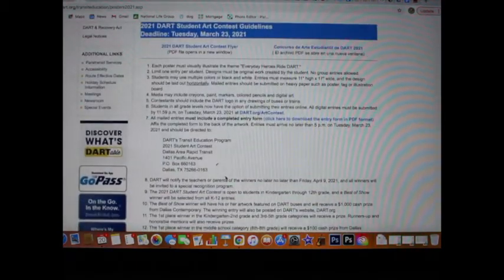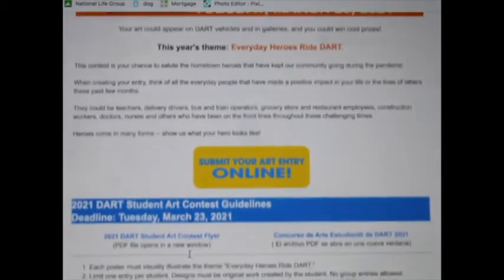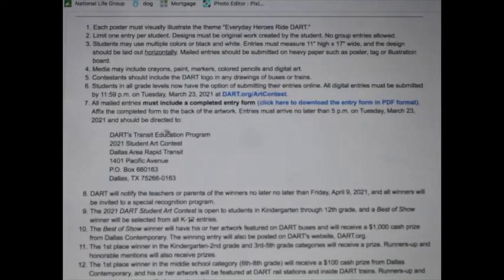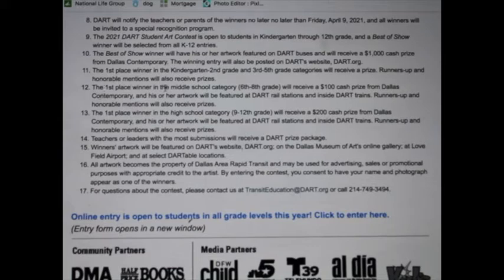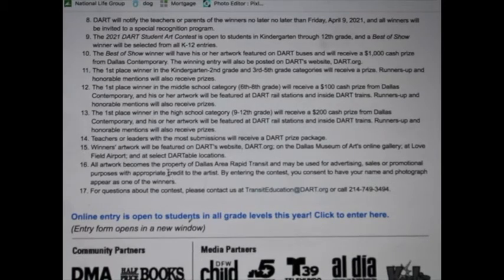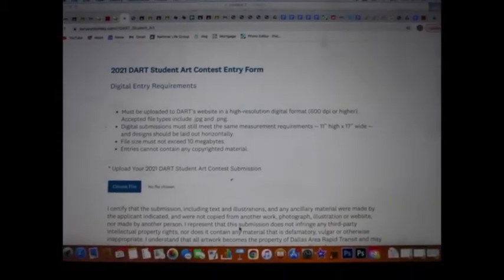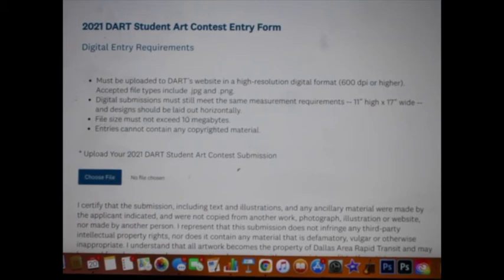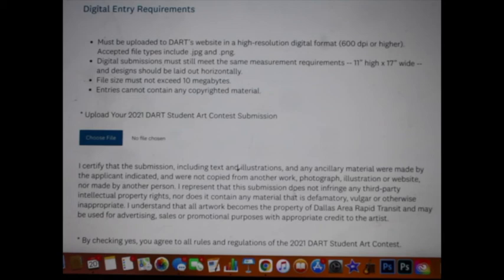DART part 2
Hi guys, this is such a super simple assignment. Read carefully.

It's time to start working on the DART art contest. DART is a company based in the Dallas area that provides buses and trains for people to go to and from places. You've probably seem them around town. You may have even taken a ride on one before!

The assignment for this week is to watch the videos carefully and mark this assignment as done, then make a comment in the private comment section letting me know that you watched it. Try to watch it with your parents or guardians, too! That way they can help you with this contest. There are lots of rules to learn, and adults are great at explaining rules.

So watch the two videos "DART part 1" and "DART part 2".

Then, if you're in Kindergarten through 3rd Grade, watch the video called "DART for Autodesk Sketchbook". Or if you're in 4th or 5th grade, watch the video called "DART for PIXLR".